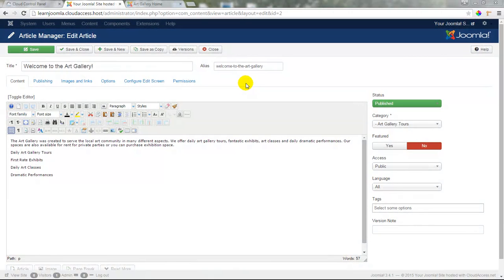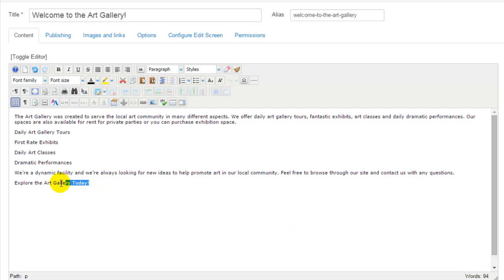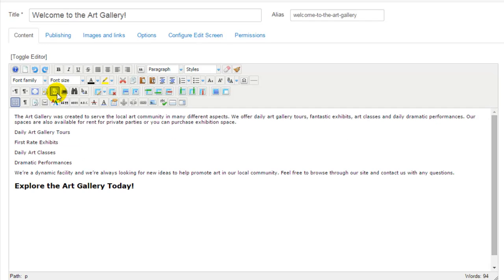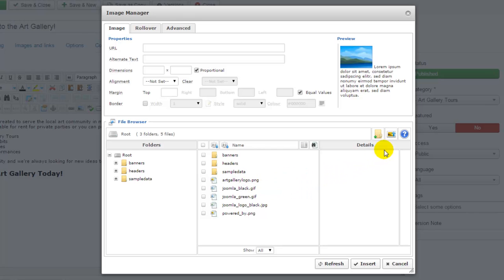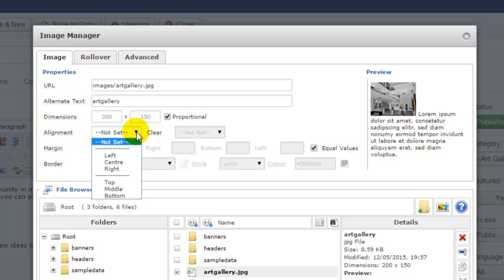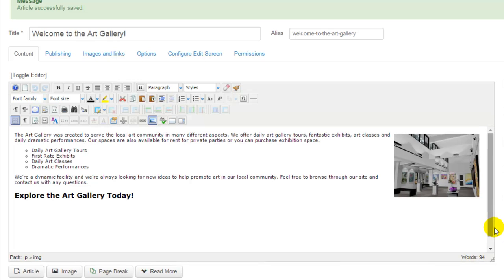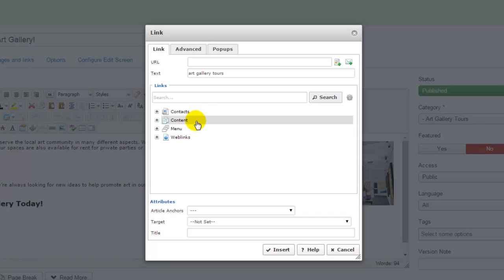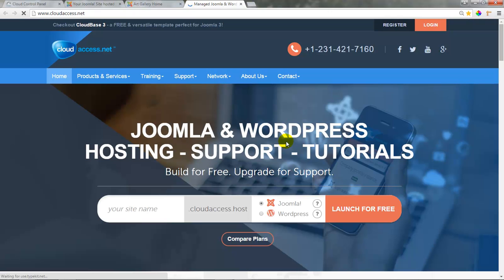Getting Started with Joomla 3 & CloudBase 3: Formatting Text with the JCE - Tutorial #8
Get greater control over the content in your articles. In this tutorial we show you how to use the JCE editor to edit and create the content within your FREE Joomla site. and get started today!